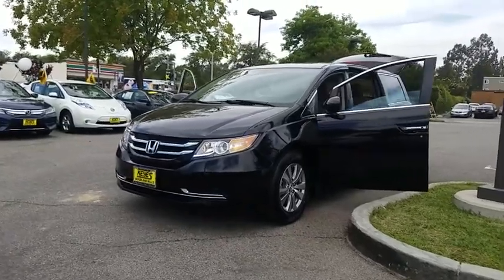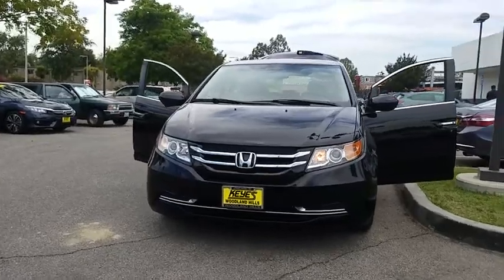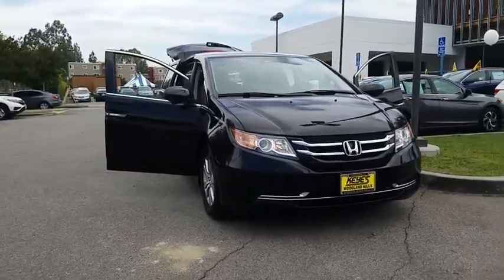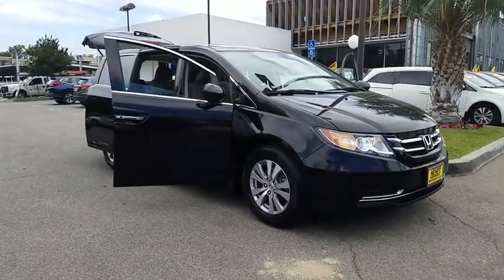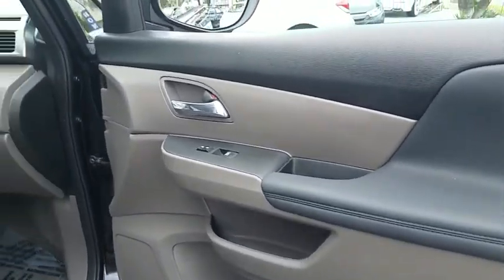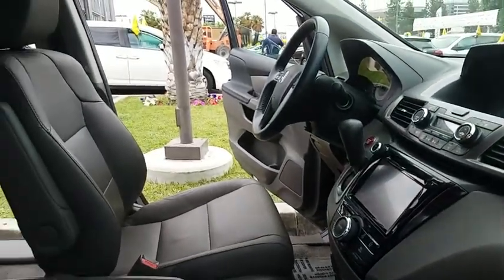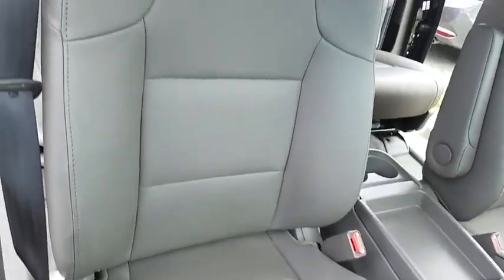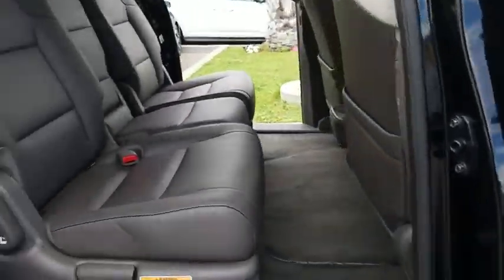2015 Honda Odyssey used, Los Angeles, Woodland Hills, West Hills, Sherman Oaks, Van Nuys, CA 480372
2015 Honda Odyssey

Express Open/Close Sliding And Tilting Glass 1st Row Sunroof w/Sunshade,Body-Colored Power Heated Side Mirrors w/Manual Folding,Bluetooth Handsfreelink Wireless Phone Connectivity,FOB Controls -inc: Trunk/Hatch/Tailgate  Windows and Sunroof/Convertible Roof,Leather Gear Shift Knob,Leather Steering Wheel,Instrument Panel Covered Bin  Refrigerated/Cooled Box Located In The Console  Driver / Passenger And Rear Door Bins,Heated Front Bucket Seats -inc: driver's seat w/10-way power adjustment  power lumbar support  and front passenger's seat w/4-way power adjustment,Leather Seat Trim -inc: front and outboard 2nd-row,4-Wheel Disc Brakes w/4-Wheel ABS  Front Vented Discs and Brake Assist,Low Tire Pressure Warning,Back-Up Camera,Honda LaneWatch Right Side Camera